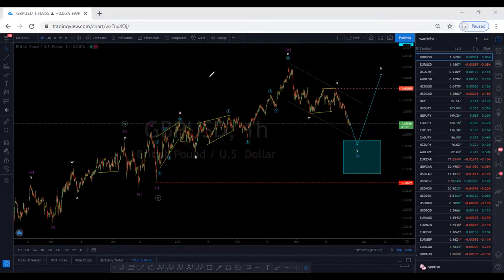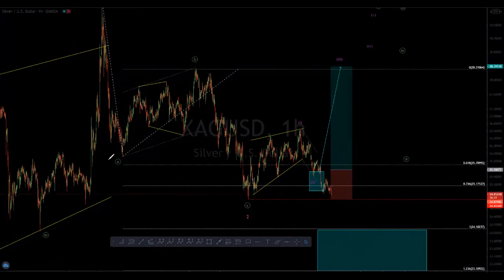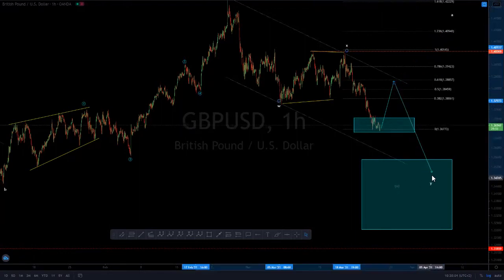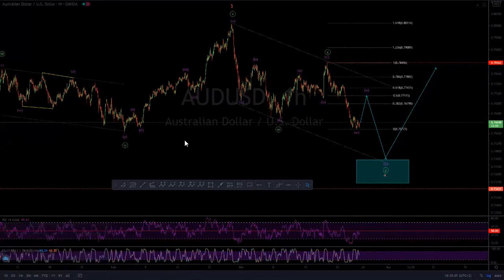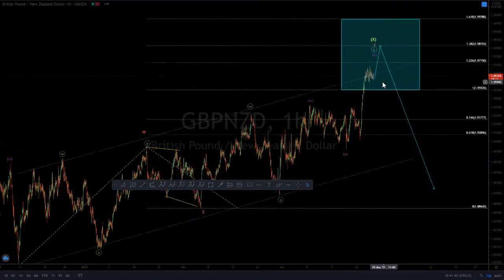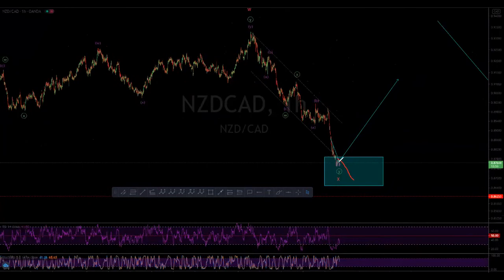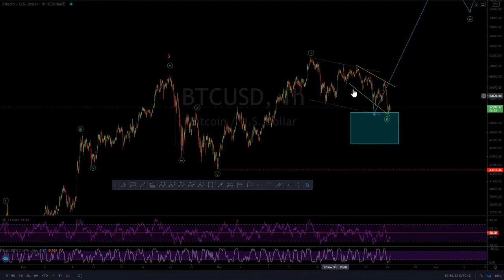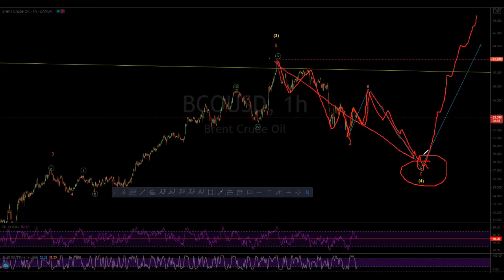Forex Live trading room 25 March 2021